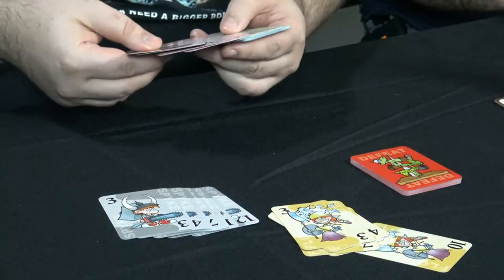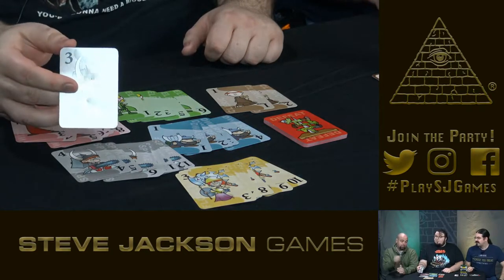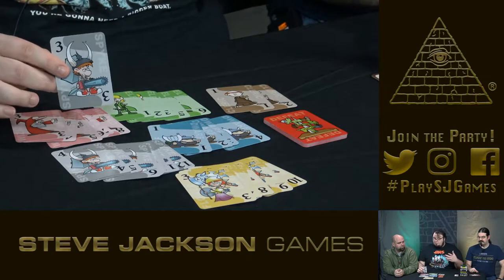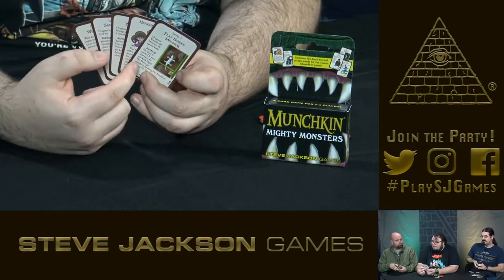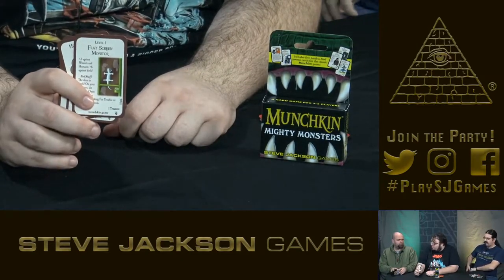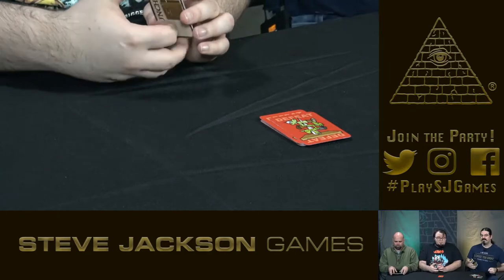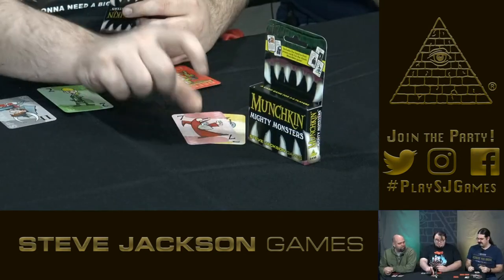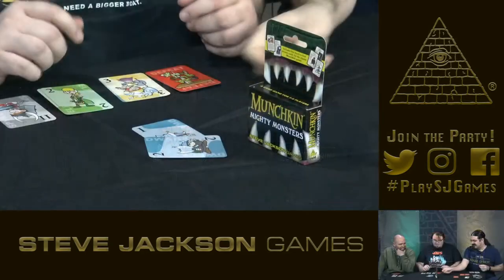SJGames Live! Munchkin Mighty Monsters!